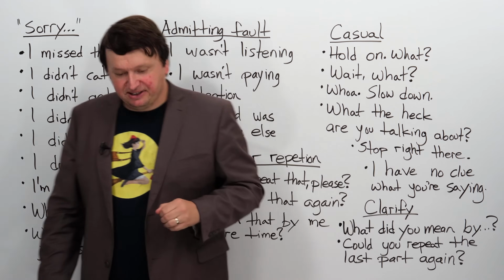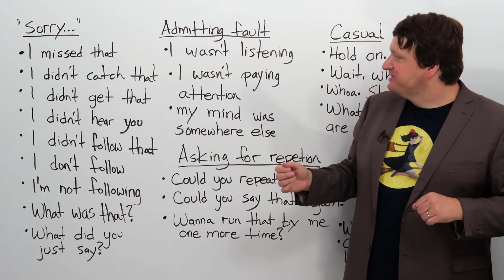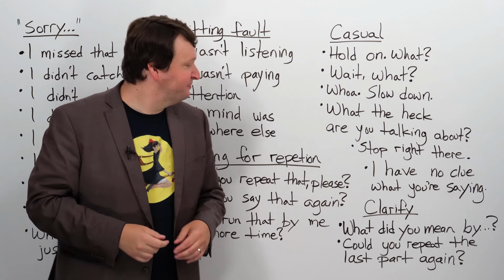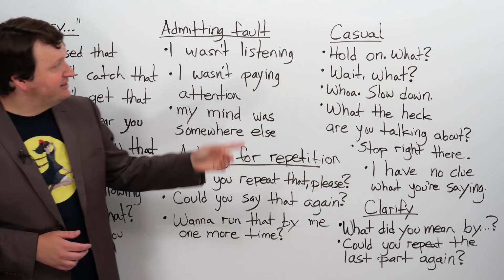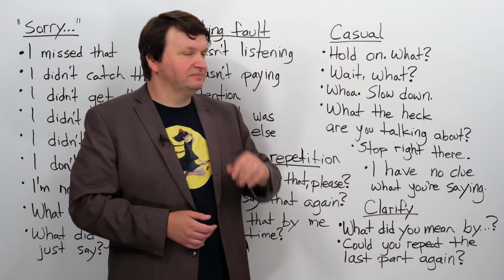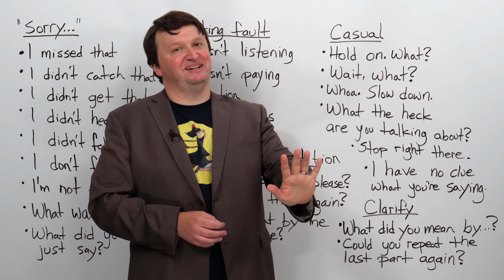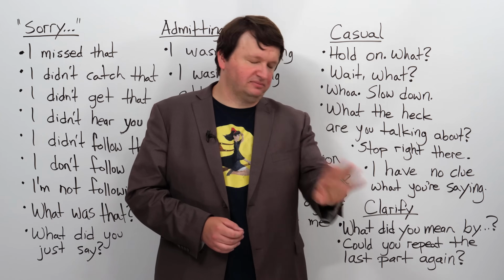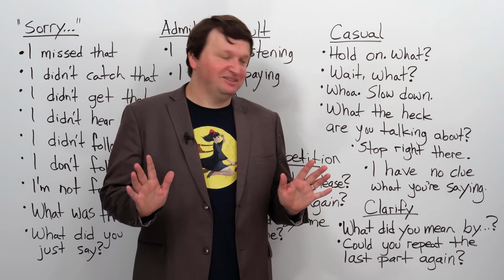Stop saying “I don’t understand”: What to say instead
What was that? You want to improve your spoken English and say more than just “I don’t understand”? In this lesson, I will teach you how to let someone know that you did not hear them, did not understand them, or that you simply were not listening to what they were saying. Learn how to ask for repetition, how to admit fault, and how to ask clarifying questions to connect with others and their words. Some of the responses you will learn in this lesson are: I didn’t catch that, My mind was somewhere else, Wanna run that by me one more time, I didn’t follow that, I didn’t get that, I have no clue what you just said, Could you repeat that last part again, and more. Grow your speaking and listening confidence by studying and using these helpful declarations and questions today. Don’t forget to check out the quiz once you’re done